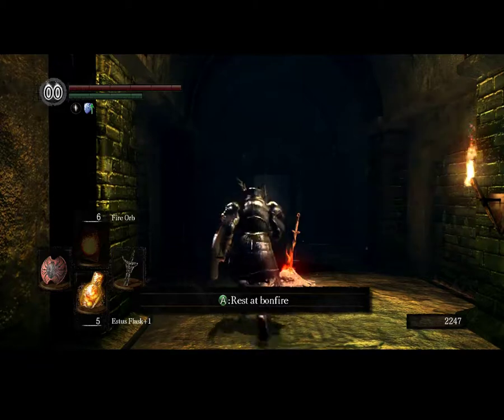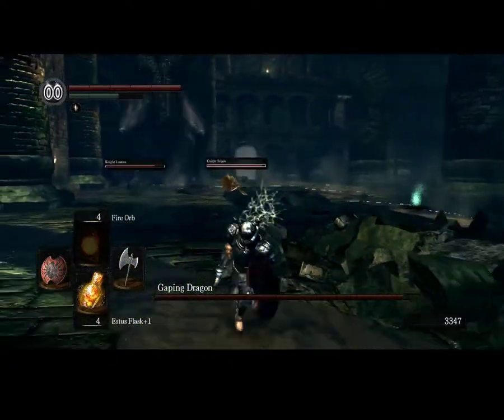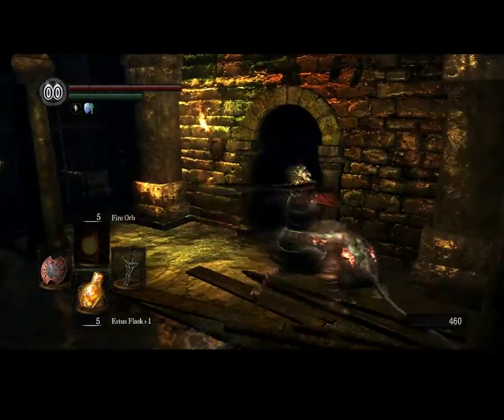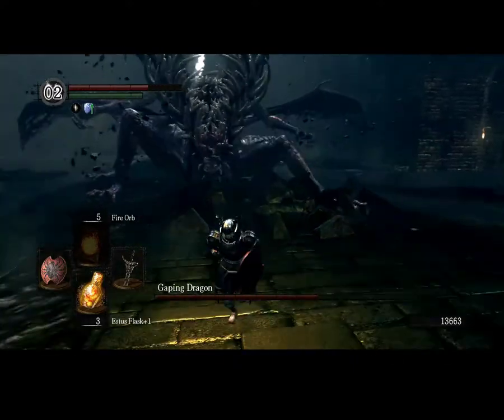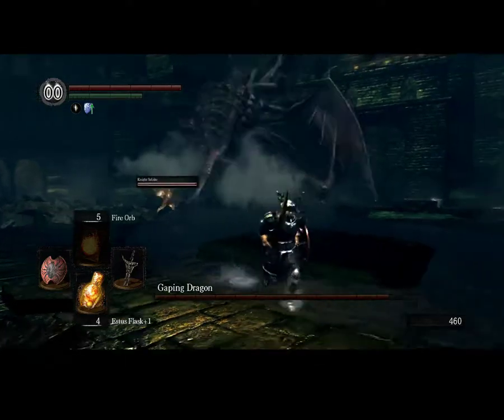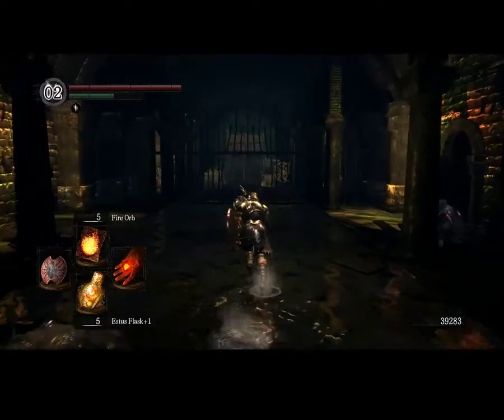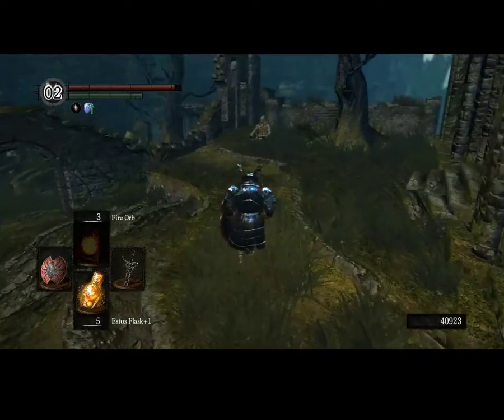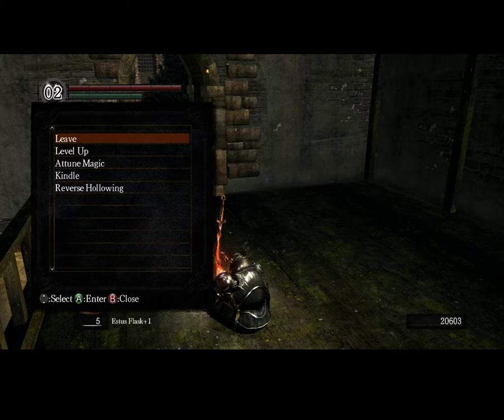Boogie Knight Plays: Dark Souls pt IX (Lorethrough)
We meet our match against the Gaping Dragon and put it back into the ground. Now onward to new horrific places!